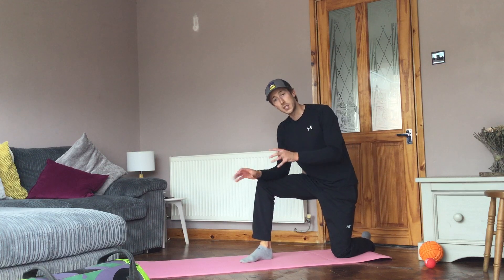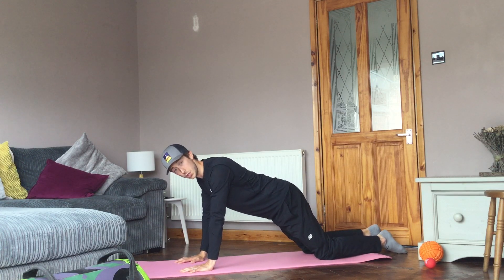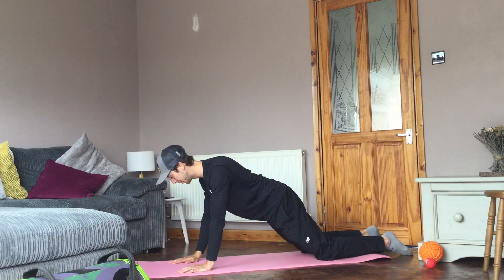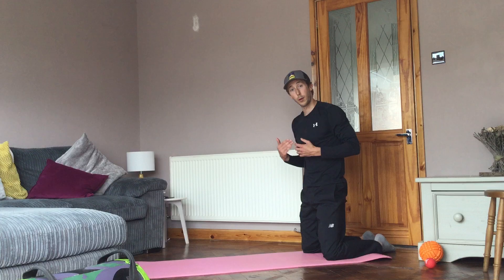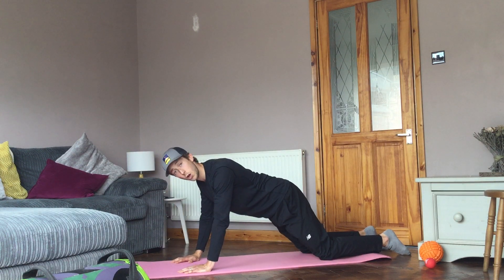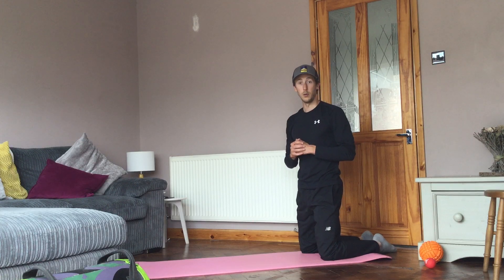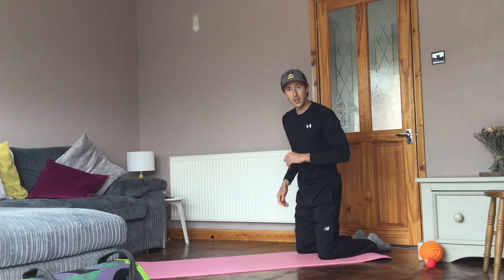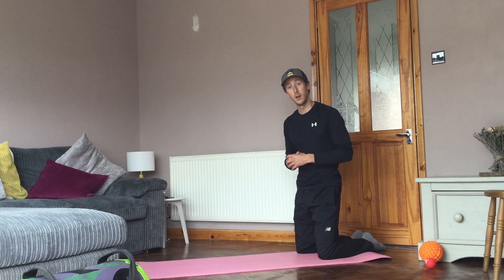Push - How to complete your Movement Analysis